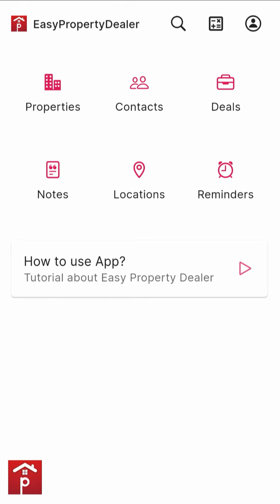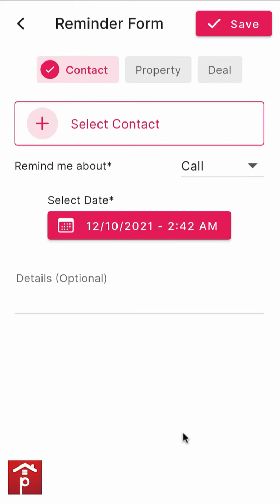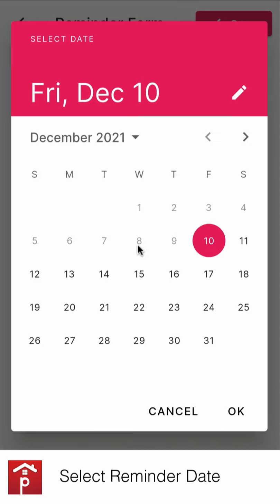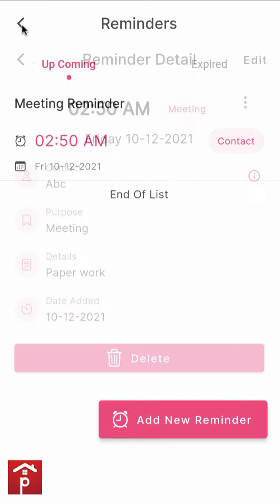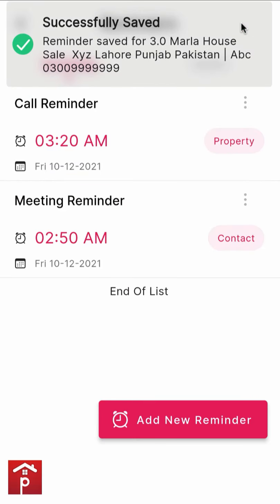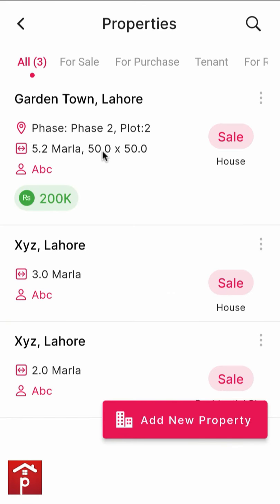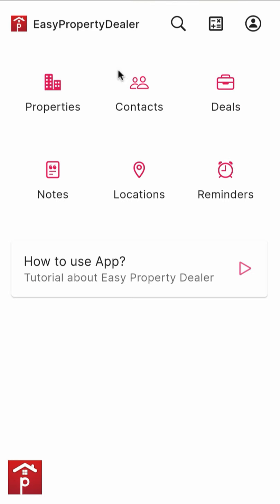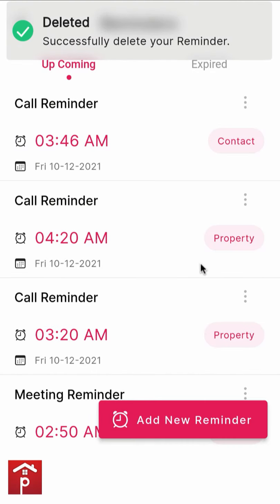Manage Reminders | Easy Property Dealer | English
In this video we will learn how to add, edit and delete reminders in easy property dealer app.